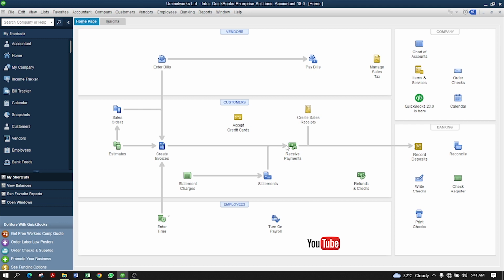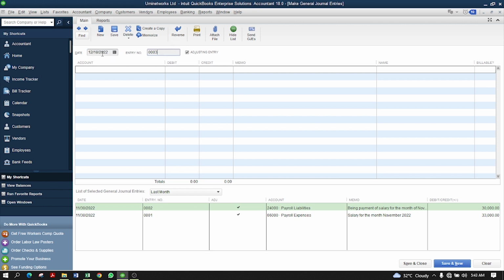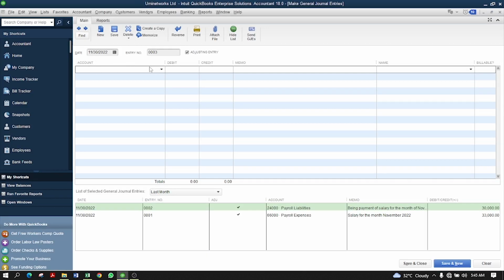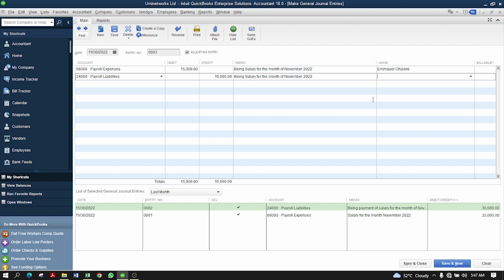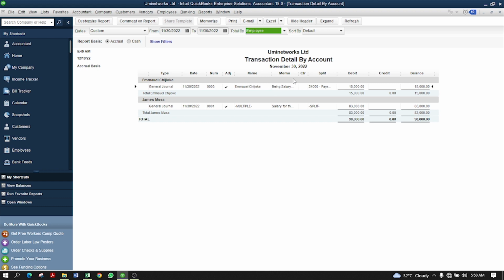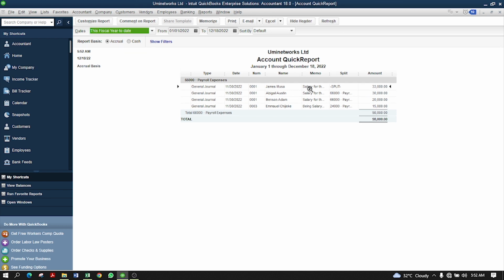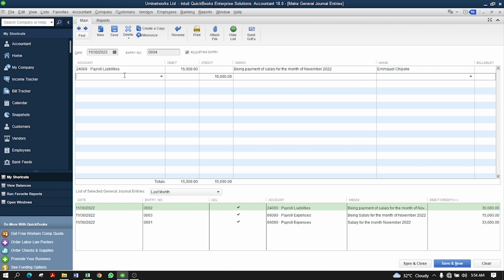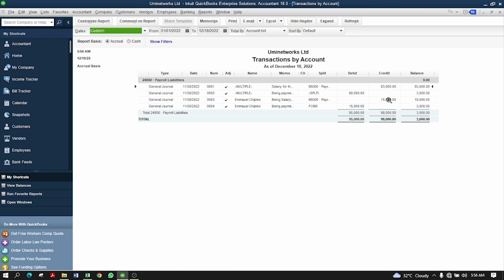How to record payroll in QuickBooks part II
This video will teach you how to manage your inventory list in QuickBooks online.